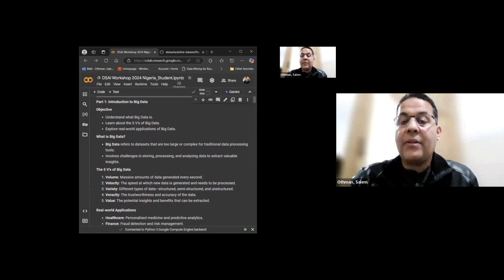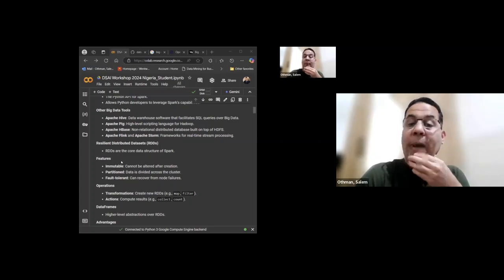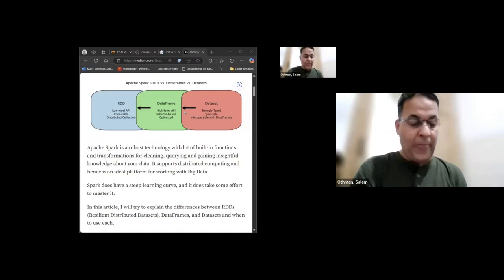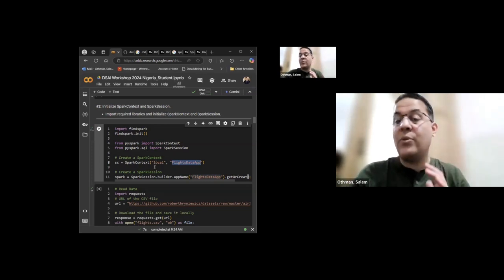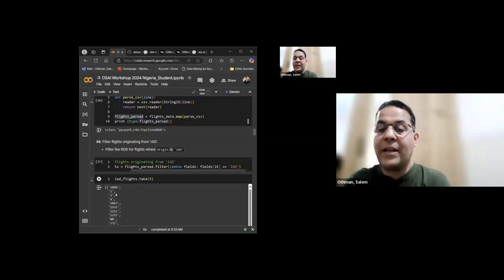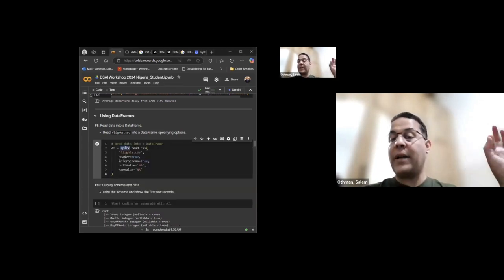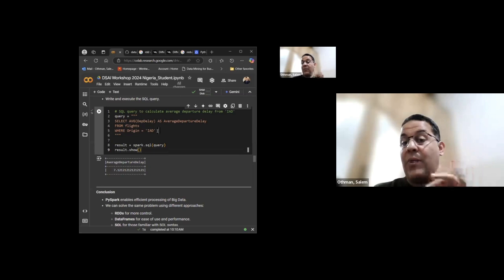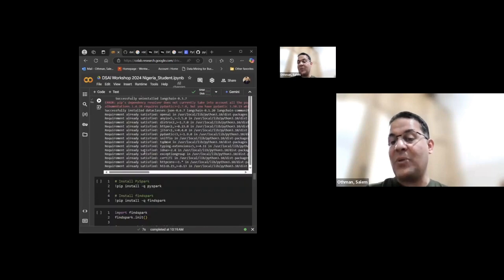Data Science and AI (DSAI) Workshop Day 1 Session 3: Intro to Big Data and PySpark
Data Science and AI (DSAI) Workshop: A two-day hands-on training workshop and panel discussions on the latest AI evolution.
HIGHLIGHTS:
Prompt Engineering & Conversational AI, Machine Learning for Big Data Analysis, Panel Discussion on AI Regulations & Policies, special Info Session on Research, Collaboration, Scholarship, & Fellowship Opportunities for Nigerian Students
Day 1: Keynote 1, Technical Sessions, Panel Discussion, Opening Keynote, info session, hands-on session 1
Day 2: Keynote 2, Technical Sessions, Panel session, Hands-on session 2
 The Instructors:  Dr. Salem Othman (Associate Professor, Wentworth School of Computing and Data Science) ,  Dr. Yetunde Folajimi (Associate Professor, Wenthworth School of Computing and Data Science)
The Panelists: Prof. Leon Deligiannidis (Interim Dean,  Wentworth SCDS), Dr Olushola Odusanya  (DG/CEO, NACETEM), Dr Chika Yinka -Banjo (HOD, Dept of Computer Sci., Univ. of Lagos), Dr Singh Shawren ( Fulbright Fellow, Wentworth SCDS, HOD, School of Inf. Sc., University of South Africa)